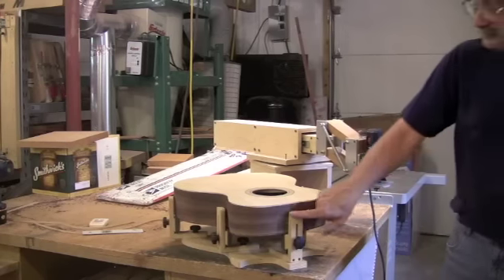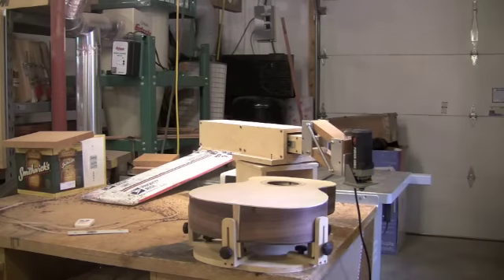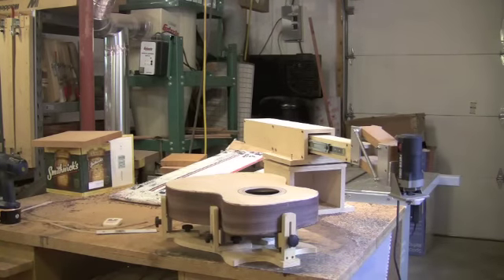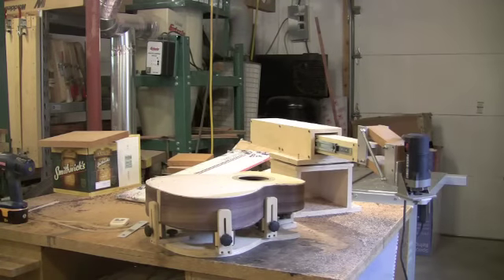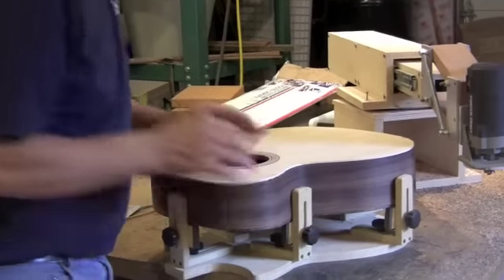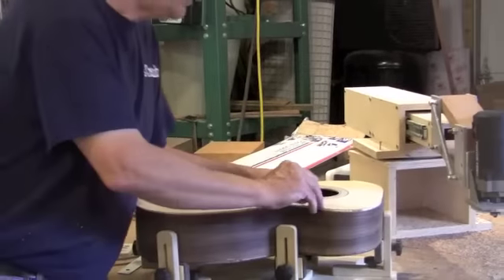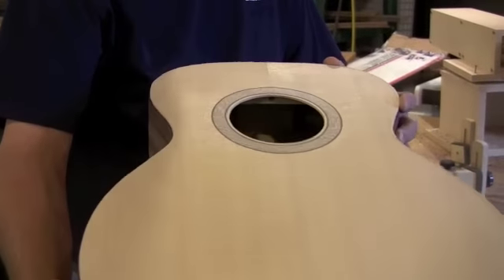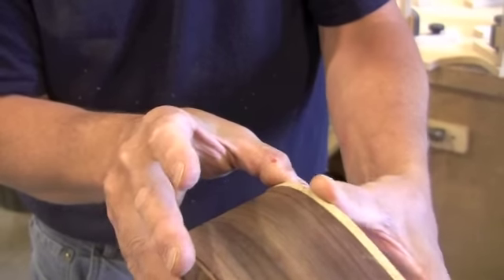Blues Creek Guitars - Universal Binding Jig - Part 3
Blues Creek Guitars video describing how to use the Universal Binding Jig